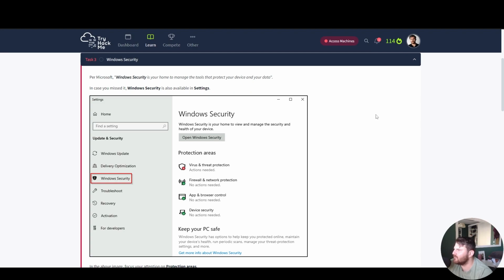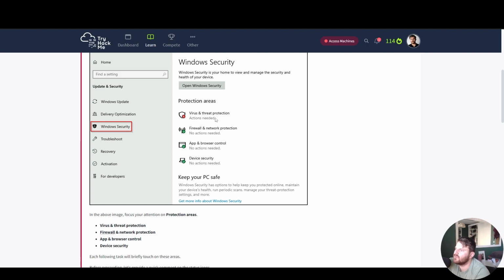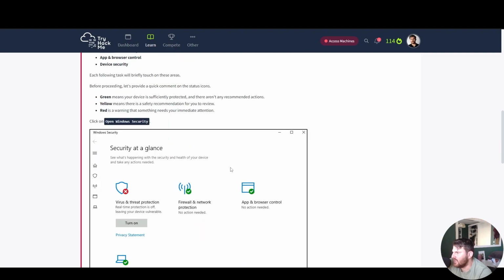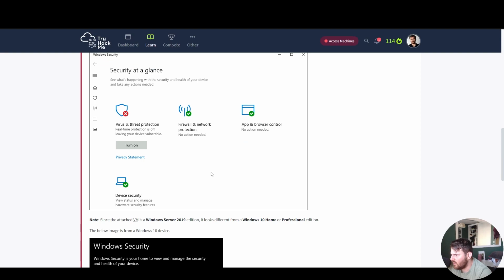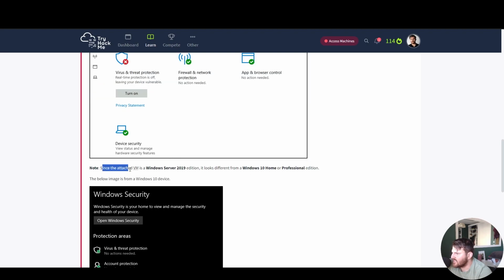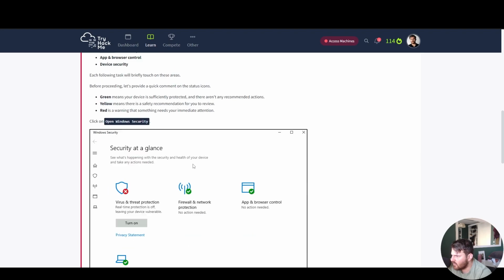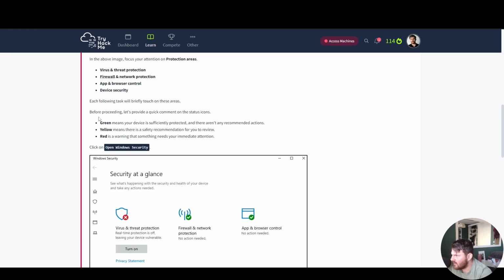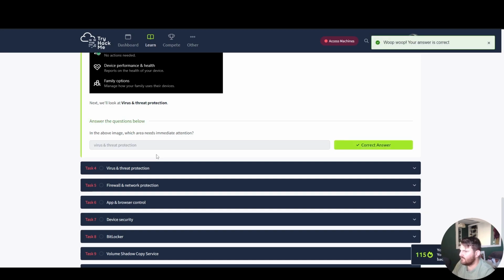Windows Security | THM Series: Pre-Security: Windows Fundamentals Part 3 #2